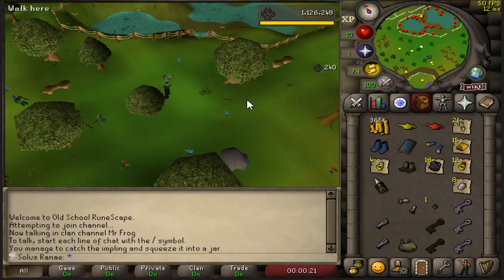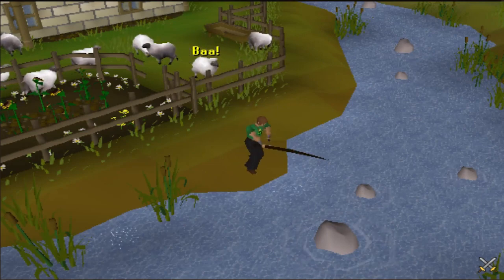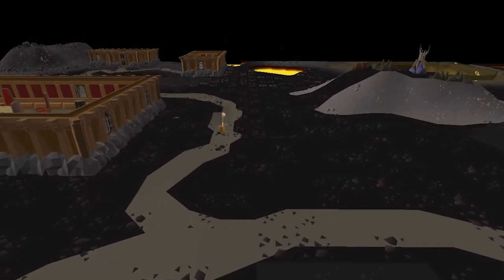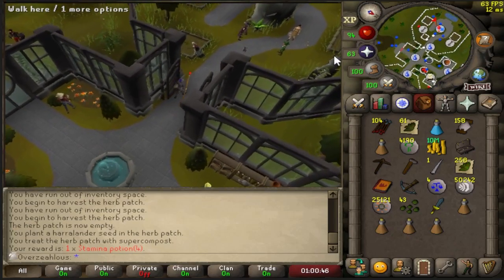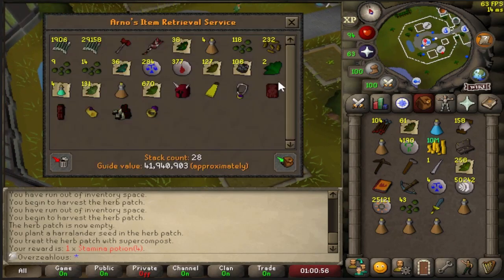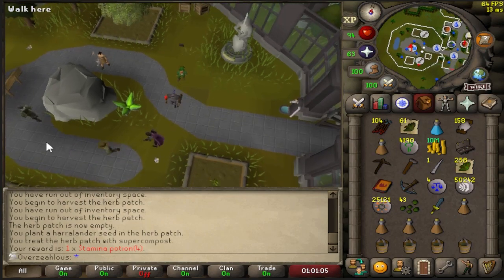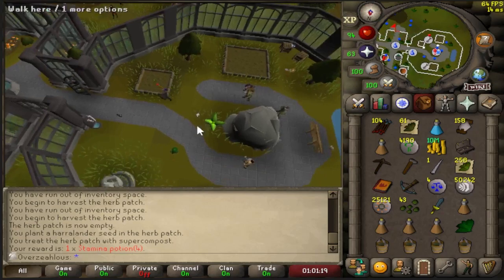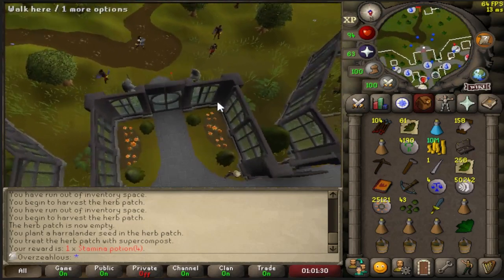Thank you, Dr Jekyll - Overzeahlous #63 - Zeah Locked UIM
Clan: Frogadiers
FC: Overzeahlous

This is my Zeah only UIM.

Thank you for following along in the series, all relevant information will be down below :)

WISHLIST:
Tome Of Fire [x]
Black Dragonhide Armour [ ]
Amulet of Glory [x]
Rune Crossbow [x ]
Sarachnis Cudgel [x]
Dragon Warhammer [x]

RULES:
No leaving the island aside from these reasons:

* Druidic Ritual
* Pet insurance.
* Partial completion of Eagles Peak to unlock box traps (As they weren't locked behind this originally)
* Displacement random events (I don't count these as leaving an area but I feel like I need to mention it anyway)